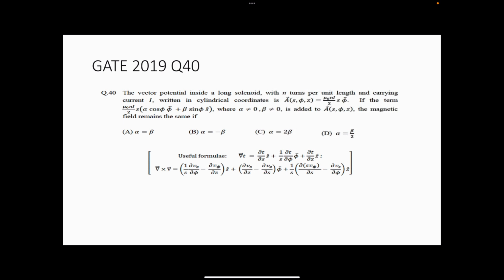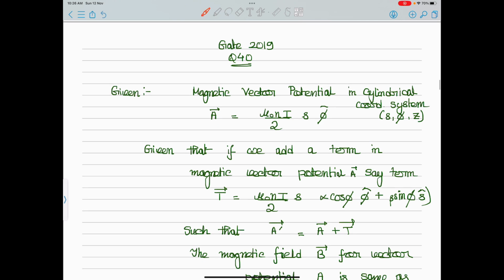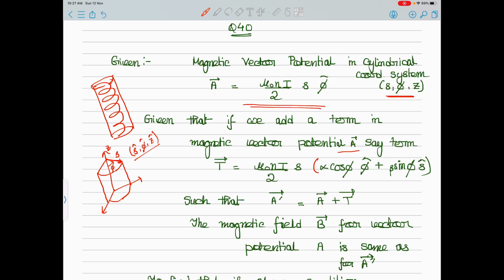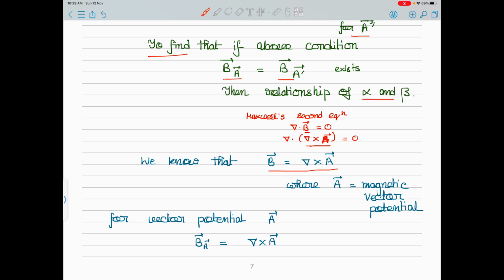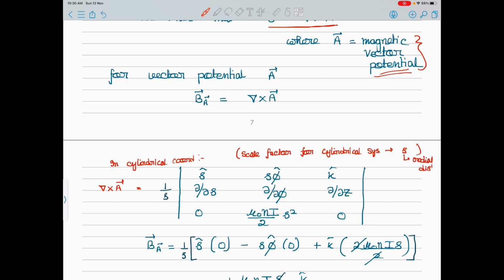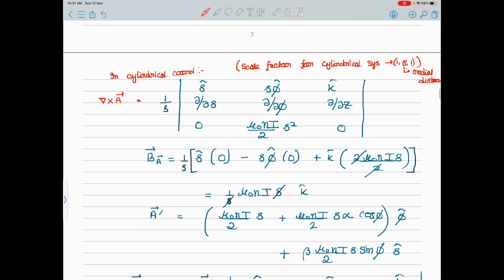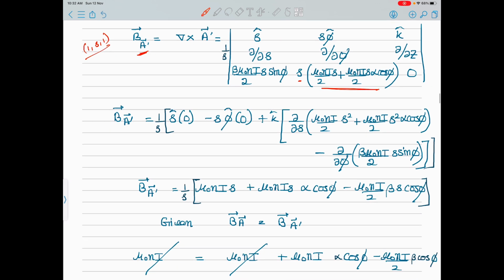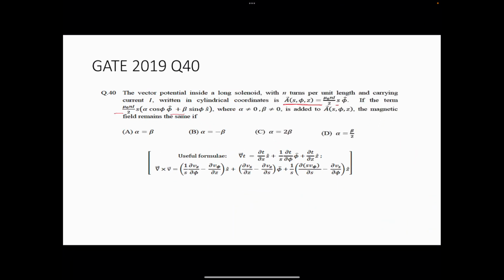Q40 PH 2019